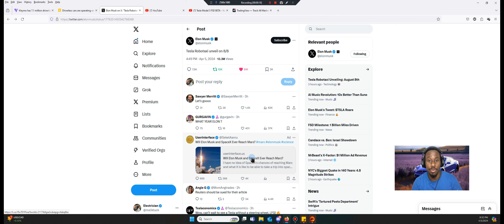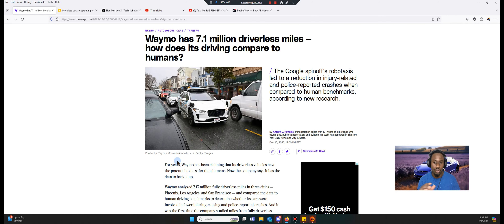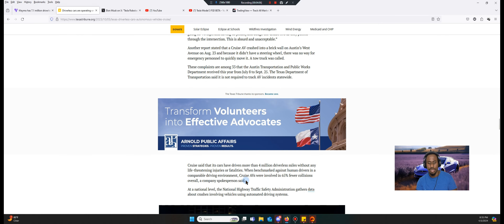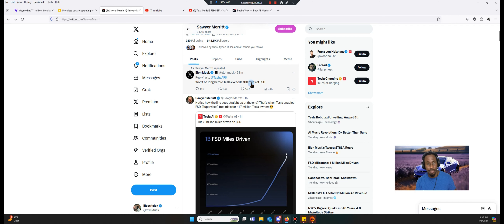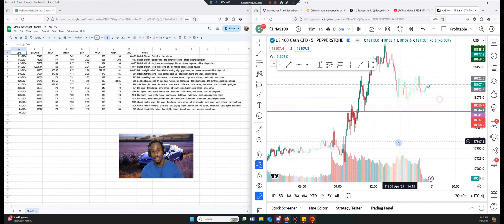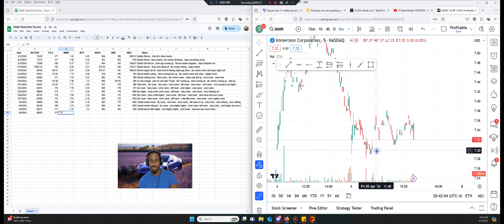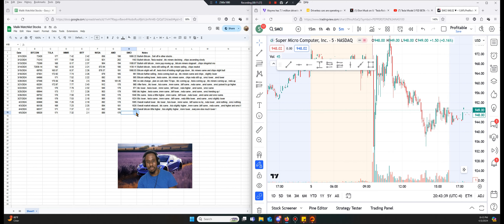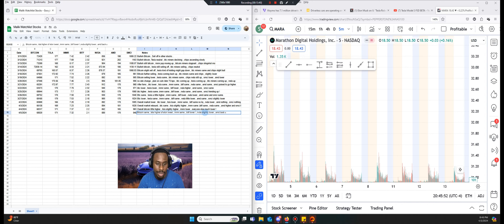Tesla's Game-Changer: The Robotaxi Revolution by 2024 🚗💡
In a groundbreaking announcement, Elon Musk has declared that Tesla will introduce a robotaxi, either as a car or a platform, by August 8, 2024. This video delves into the exciting future of robotaxis, exploring their functionality, the transformative impact they promise for urban mobility, and the lucrative opportunities they present for potential owners. We'll focus on Tesla's pioneering role in this innovative field, examining how its data advantage and experience set it apart from competitors.

🚗 What Are Robotaxis?:
Discover the ins and outs of robotaxis, autonomous vehicles designed to offer on-demand transportation services, reshaping the way we think about personal and public transit.

💼 Economic Impact & Earning Potential:
Learn about the potential earnings for robotaxi owners and the economic implications of this technology, particularly Tesla's platform's value in the emerging market.

🔍 Tesla's Competitive Edge:

    Data Mastery: Tesla's unrivaled collection of driving data, with a lead of over 1 billion miles, positions it uniquely in the autonomous driving race.
    Innovation and Infrastructure: Highlighting Tesla's innovative technology, extensive Supercharger network, and strategic partnerships that amplify its robotaxi platform's appeal.

🌐 The Competition:
While focusing on Tesla's contributions, we'll also provide a brief overview of key players in the robotaxi arena, underscoring what sets Tesla apart from the rest.

📈 Looking Ahead:
As we edge closer to 2024, the anticipation for Tesla's robotaxi roll-out builds. This venture not only promises to bolster Tesla's position in the automotive and tech industries but also to revolutionize urban mobility globally.

💬 Viewer Engagement:
What are your thoughts on Tesla's robotaxi initiative? How do you see autonomous vehicles changing the transportation landscape? Share your insights and questions in the comments below!

Your engagement helps us bring more insights your way.

Your feedback and stories are what make this community thrive. Let’s explore the future together!

Unlock Your Trading Aspirations with Funding Pips: Your Gateway to Prop Firm Success. Explore Now:

📈 Check out my favorite stock trading charts on Trading-view and get a subscription

💰 Want to get funded up to $2 Million for trading stocks? Join the5ers and start your journey today: